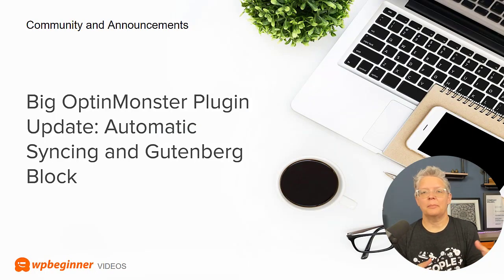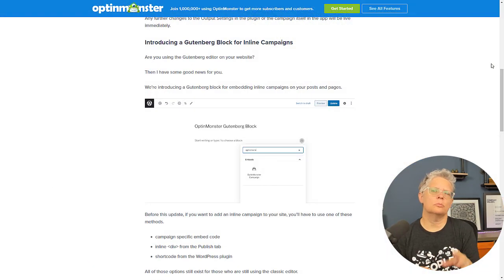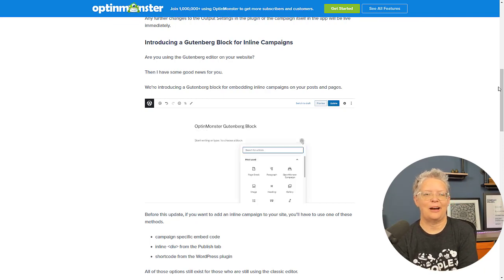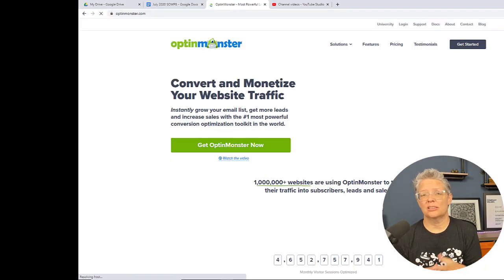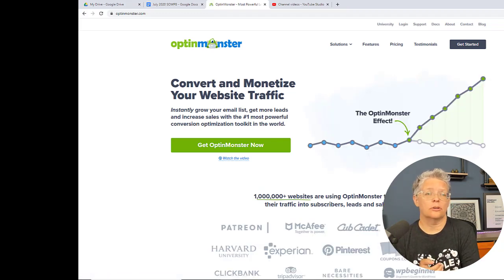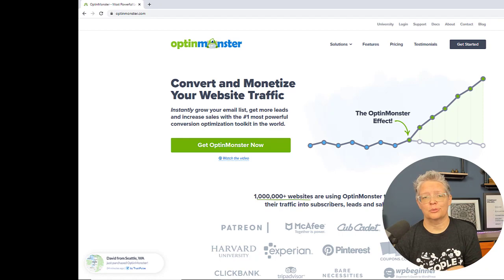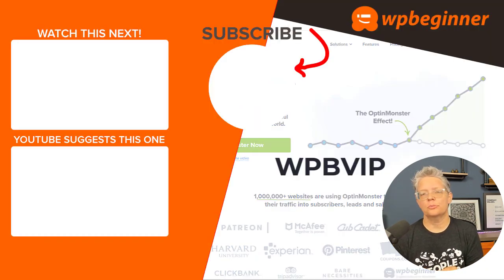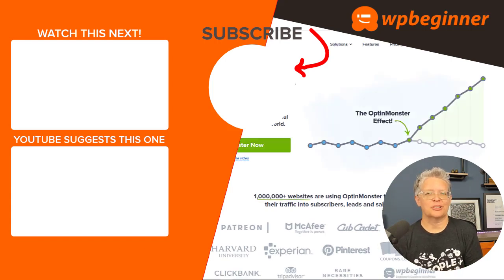Shoppable Instagram Images? Plus Create Your Own Paywall, And More.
Are you looking for some of the best WordPress tutorials on the internet? Here at WPBeginner, we are the largest free WordPress resource to help you with your WordPress site. Come take a look at this video where Christina shares some of the articles that we have

0:00 Introduction
0:11 Big OptinMonster Plugin Update: Automatic Syncing and Gutenberg Block
0:36 What’s Coming in WordPress 5.5 (Features and Screenshots)
0:51 Which WordPress Plan Should You Use? (Expert Answer)
1:09 How to Create a Paywall in WordPress (with Preview Options)
1:38 How to Sell Group Memberships in WordPress for Corporate Teams
2:07 How to Create an Alert Bar in WordPress (3 Easy Ways)
2:30 6 Best Authorize.Net WordPress Plugins (Compared)
2:43 21 Best WordPress Themes for Family Blogs (2020)
2:59 How to Add Instagram Shoppable Images in WordPress

URL